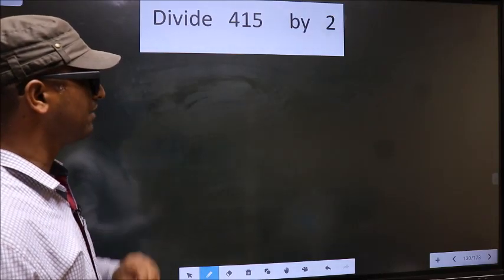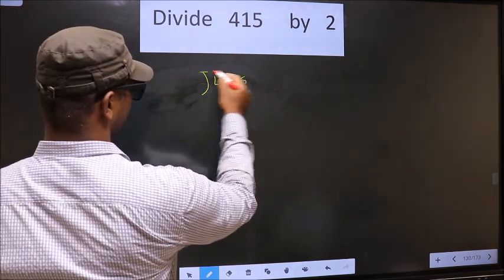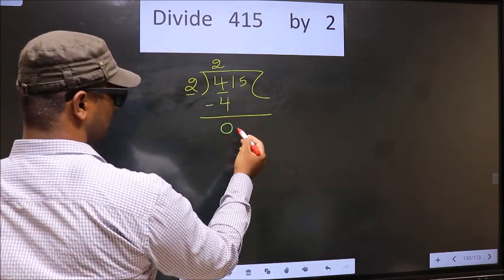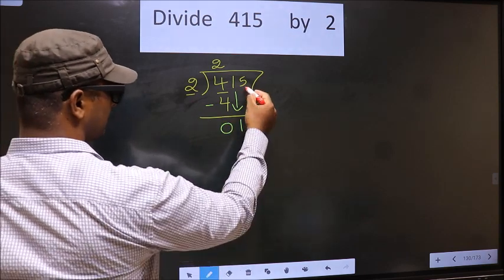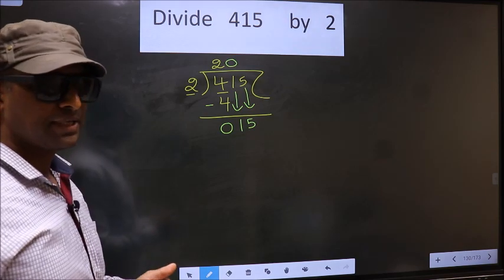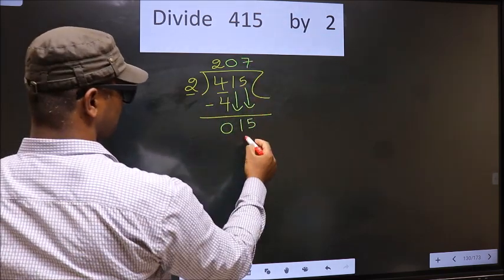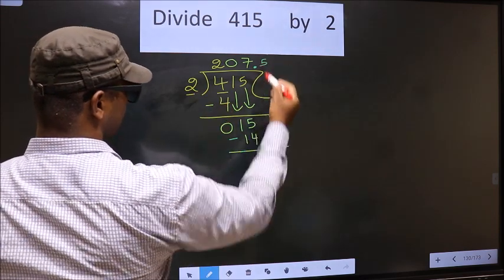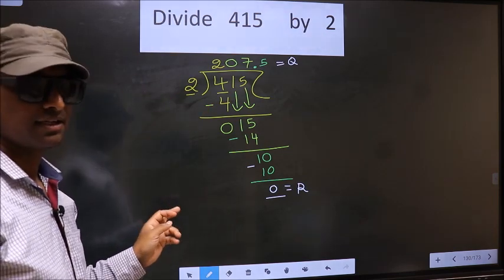Divide 415 by 2 Most common mistake while dividing